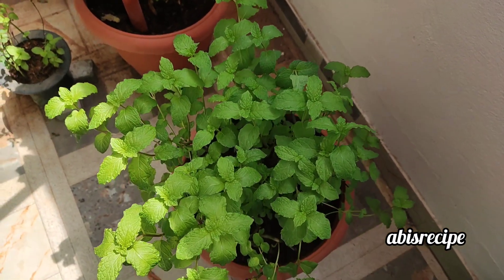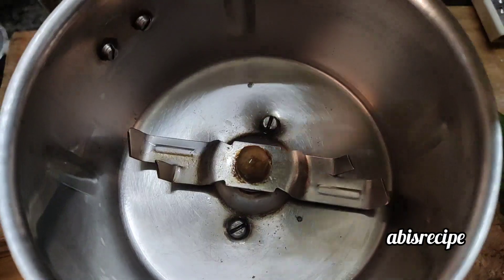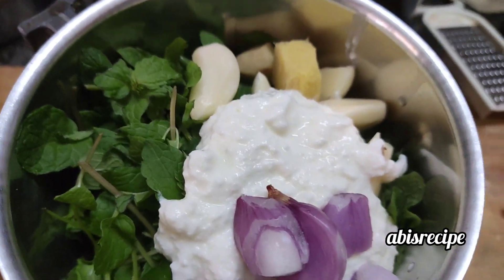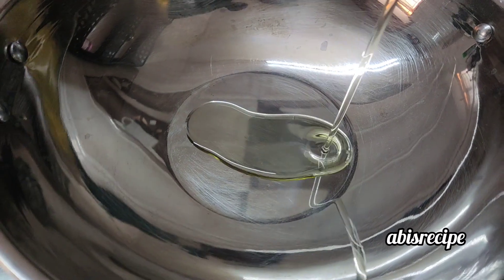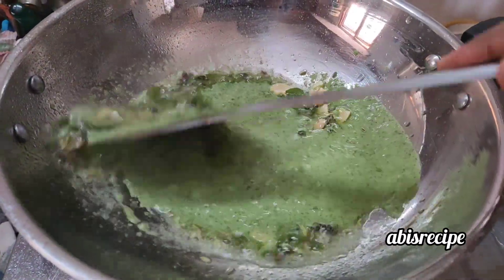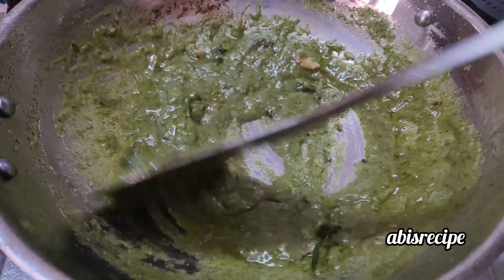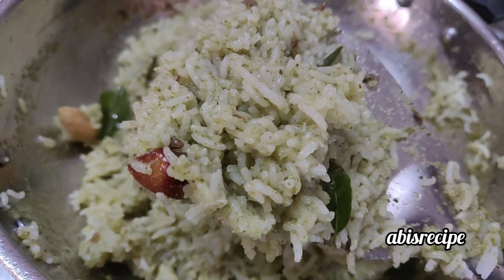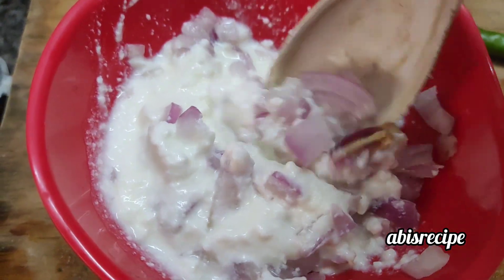Kids Lunch Box 🍱 Day -48| What I packed for Dhev for his School 🎒📚|abisrecipe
Mommy Care

Mutton Recipe

Chicken Recipe

Mommy Tips